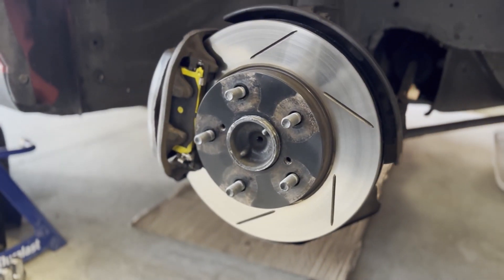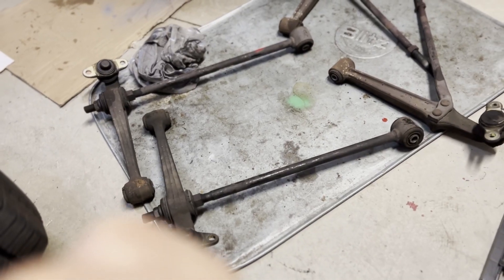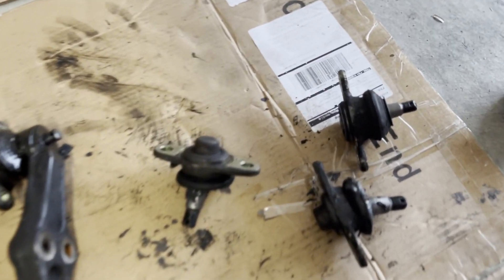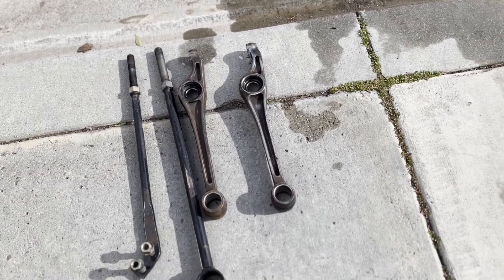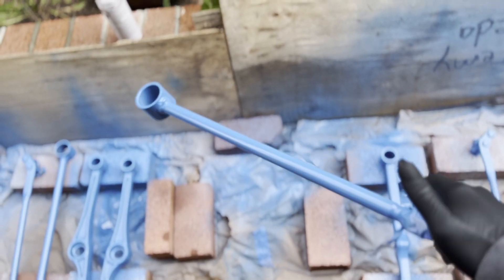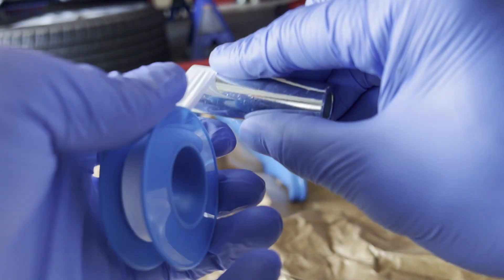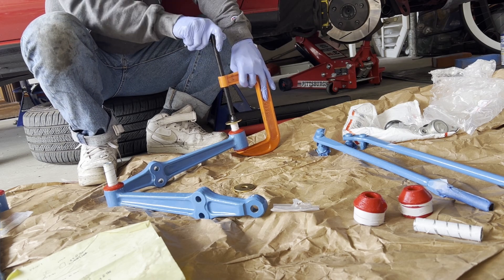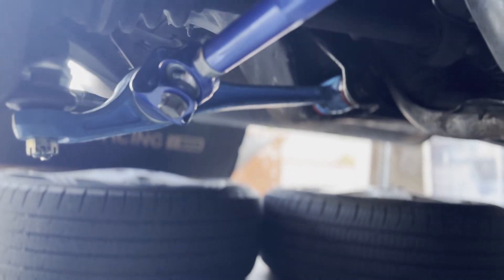Polyurethane Bushings, Control Arm Repaint, & Slotted Rotors - EP #3 - 1992 TOYOTA MR2 SW20 PROJECT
Restoring the major part of the 1992 Toyota MR2 Project, Control Arms and Bushings. Took out the OEM suspension arms and pressed out all the old rubber bushings. Wire wheeled away at some rust, and grime, cleaned em off and repainted the arms in a rust preventative paint, POR-15. Installed longer lasting poly bushings and rear megan racing trailing arms. Also, new slotted rotors!